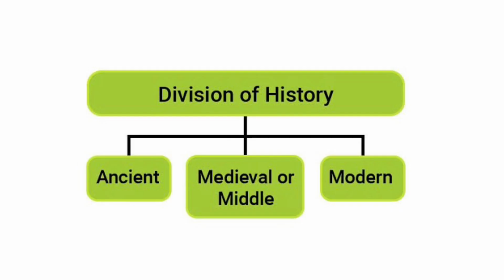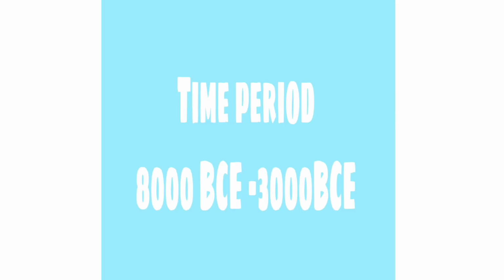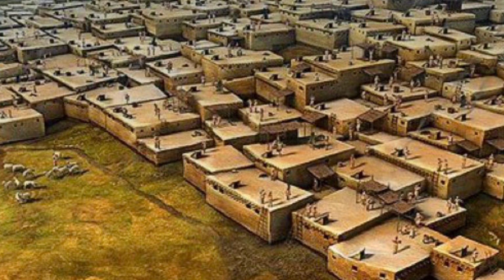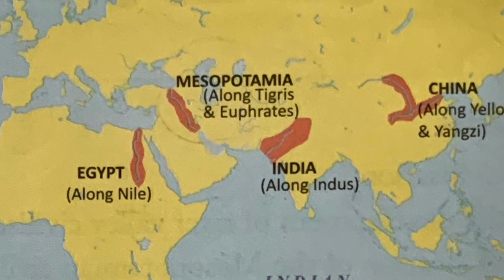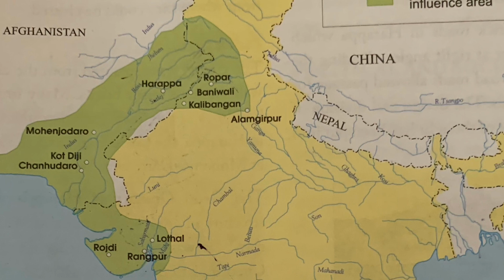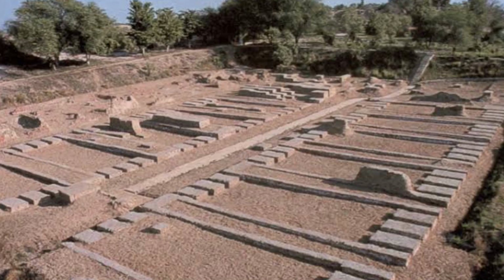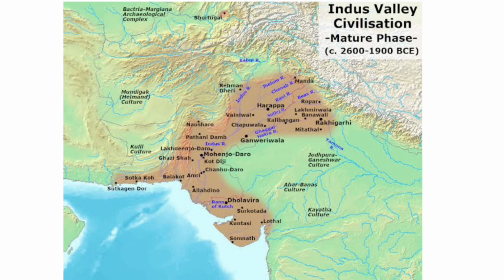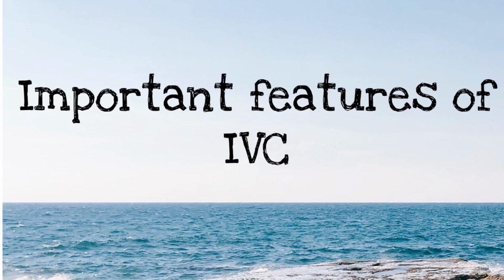Indus Valley Civilisation class 6 CBSE and ICSE board | part 1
Today we are going to discuss about Indus Valley Civilisation

Topics discussed
1.Civilisation it’s meaning and development
2.Ancient period and it’s division
3.discovery of IVC its location and extent